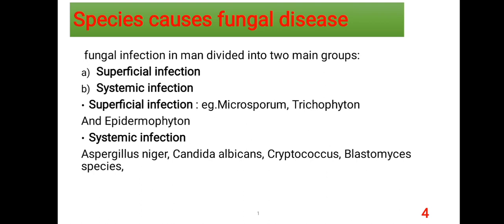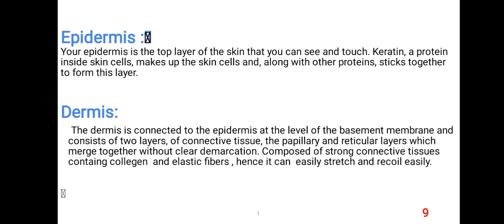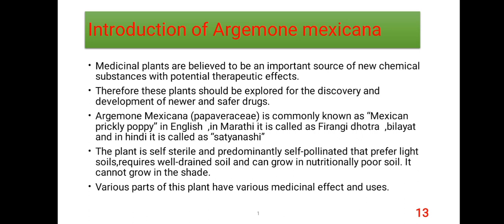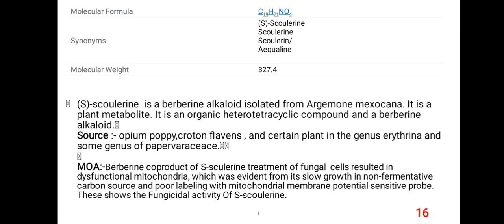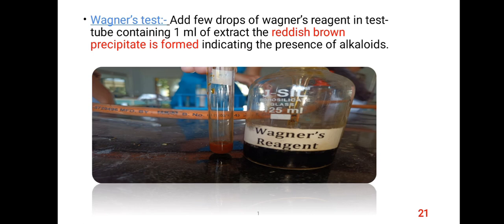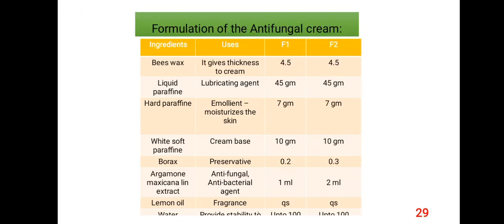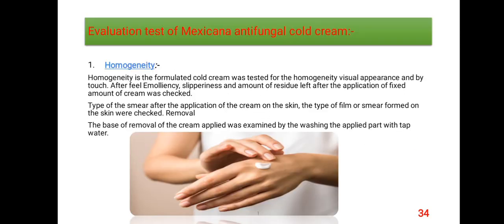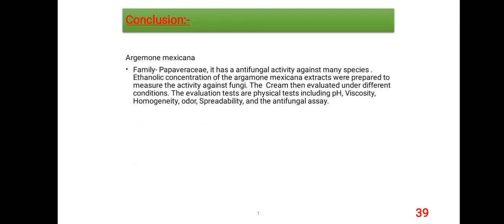Agremone mexicana Linn herbal antifungal cream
Project doc:-